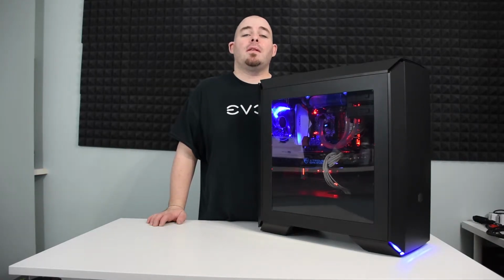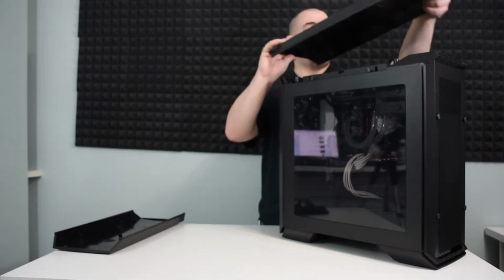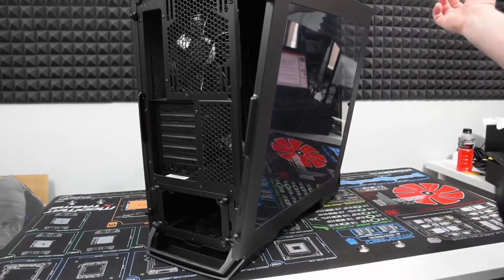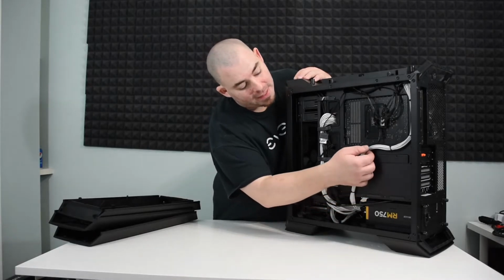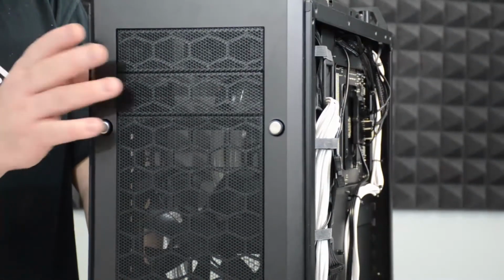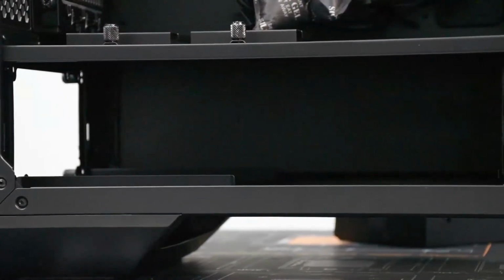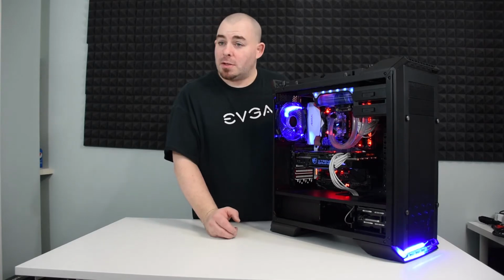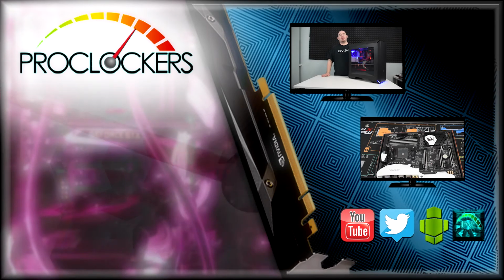COOLER MASTER MASTER CASE PRO 6 REVIEW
Music and editing by James R. Basterd